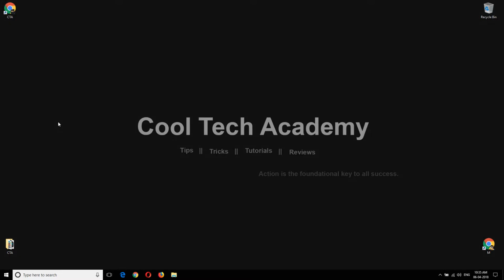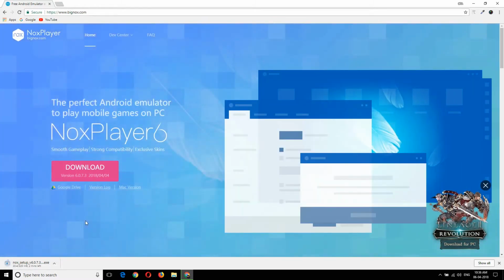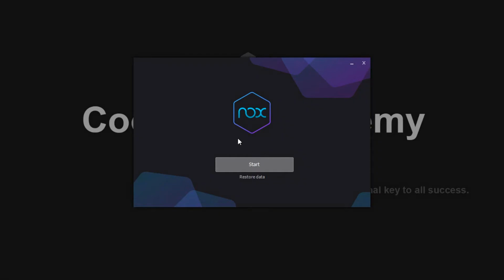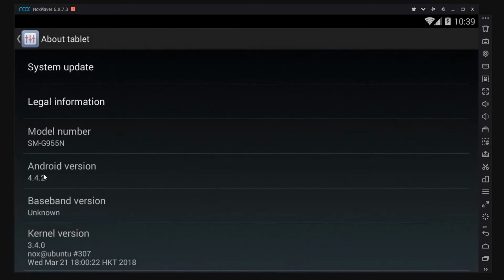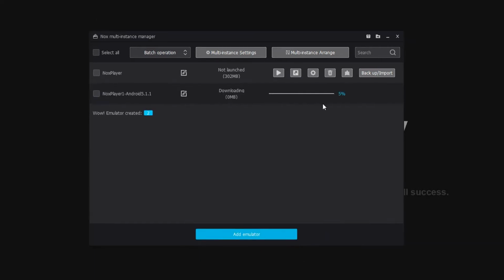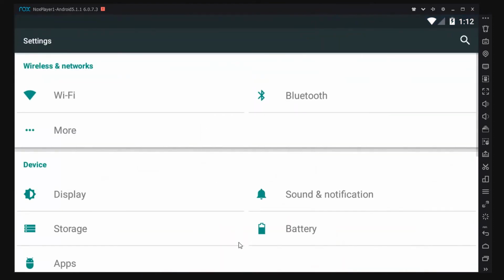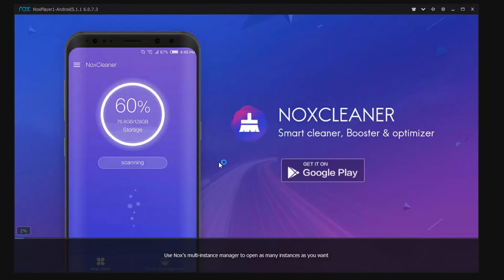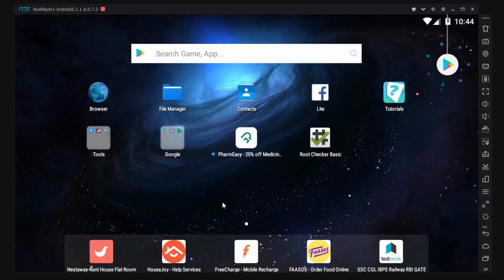World's Best Android Emulator for PC - Nox Android Emulator for Windows & Mac Os Free 2018 - CTA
World's Best Android Emulator for PC - Nox Android Emulator for Windows & Mac Os Free 2018:

Here I will show you, World's best android emulator for PC. Nox android emulator is the best emulator for Windows and Mac Os. Download this emulator from the above link.

Nox android emulator has KitKat version 4.4.2, it also supports lollipop 5.1.1 version. In this, you can root your emulator in just 1 minute.

World's best android emulator for Windows and Mac Os.

If you like this video please click on like button